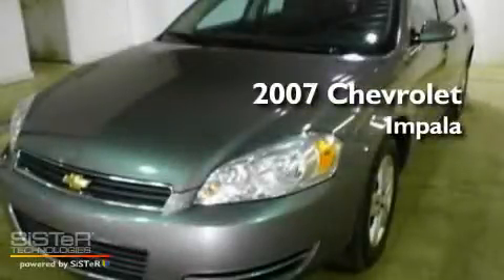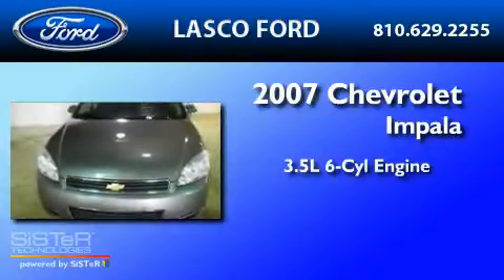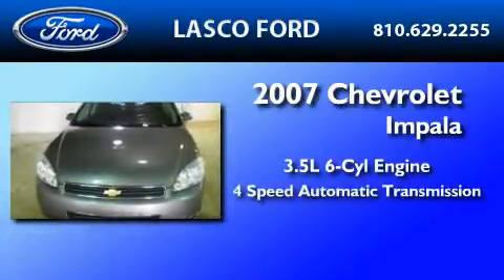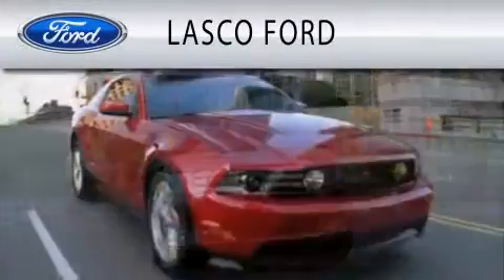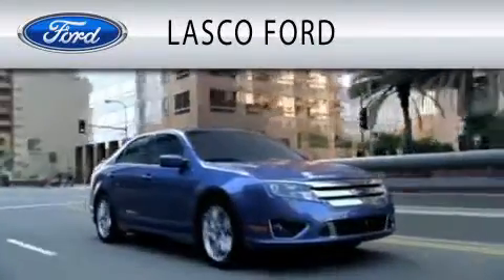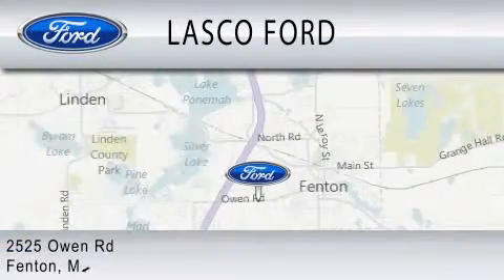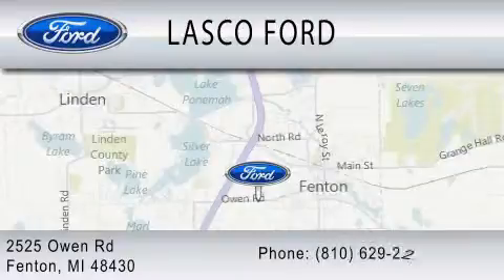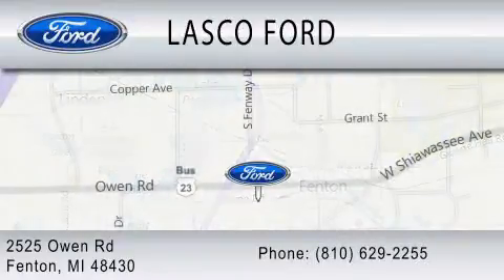2007 CHEVROLET IMPALA MI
Year : 2007

 Make : CHEVROLET

 Model : IMPALA

 Engine : 3.5L V6

 Trans . : AUTO 4SPD

 Exterior : GRAY

 Miles : 77,092

 Interior : GRAY

 Lasco Ford

 2525 Owen Road